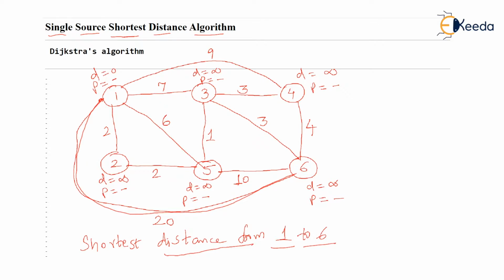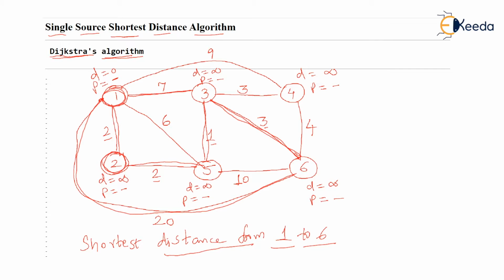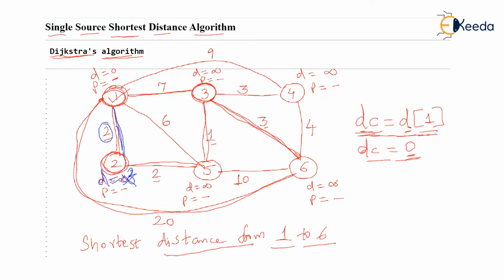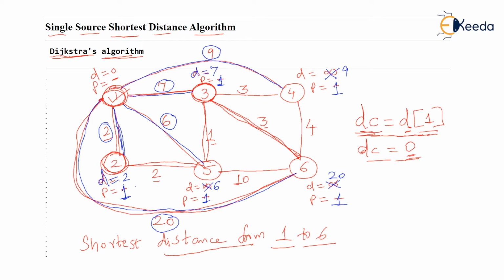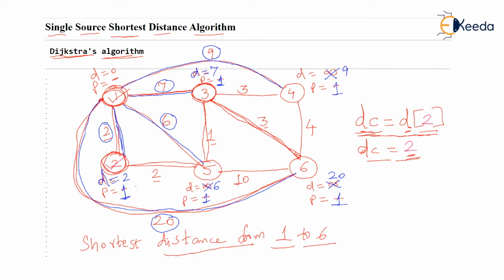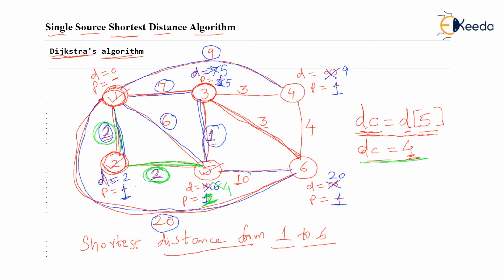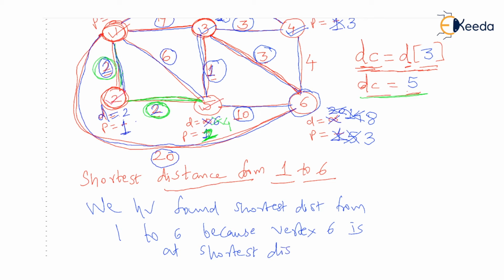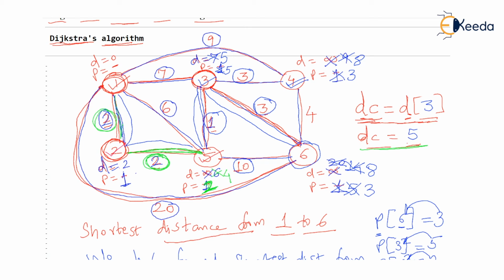Shortest Distance Algorithm Uncovered: Part 1 | GATE CSE Analysis of Algorithms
Welcome to the first part of our series on the “Shortest Distance Algorithm” in the subject of “Analysis of Algorithms” for GATE Computer Science Engineering.

In this video, we will uncover the intricacies of the Shortest Distance Algorithm, a fundamental concept in the field of computer science. We will delve into its theory, applications, and importance in solving real-world problems.

This video is designed to provide a comprehensive understanding of the algorithm, starting from its basic principles to its advanced applications. We will walk you through each step of the algorithm, explaining the logic behind it and how it contributes to finding the shortest path in a graph.

By the end of this video, you will have a solid understanding of the Shortest Distance Algorithm and be well-prepared for related questions in the GATE CSE examination.

Happy learning!

Happy Learning.